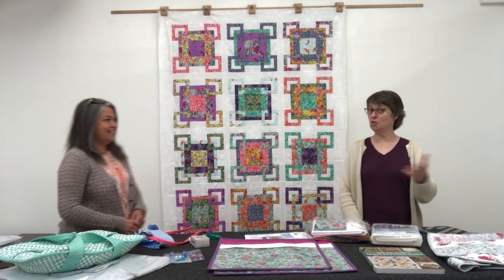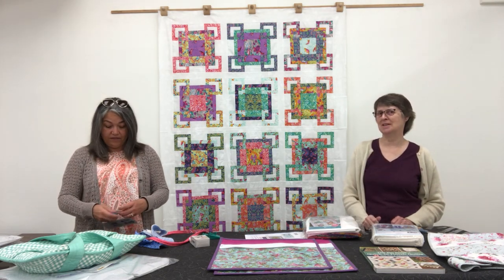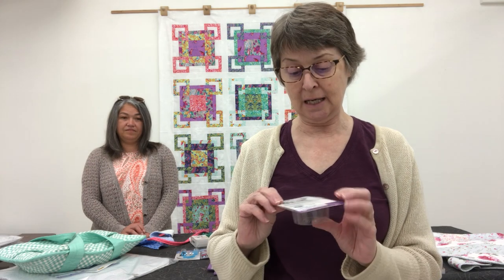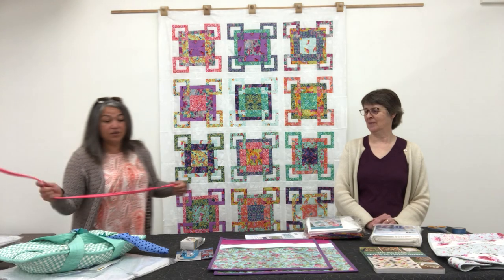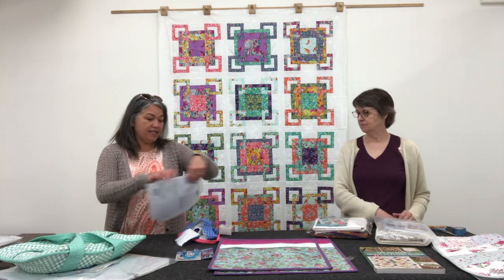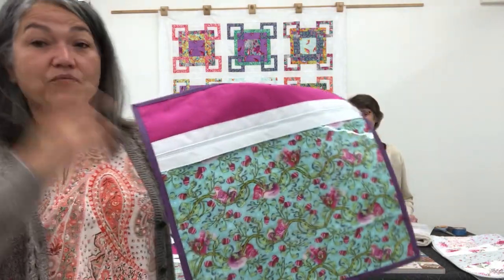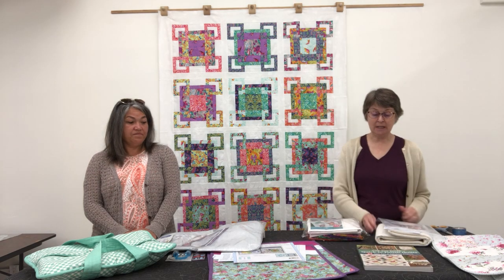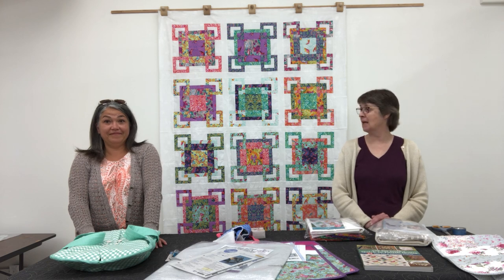Quilt Club - July 2022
Check out the featured products for July 2022!